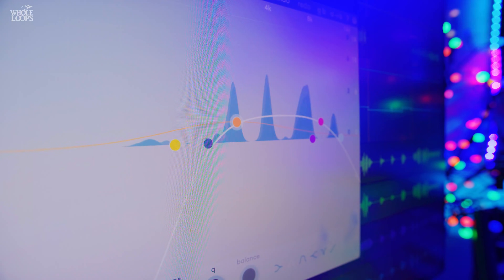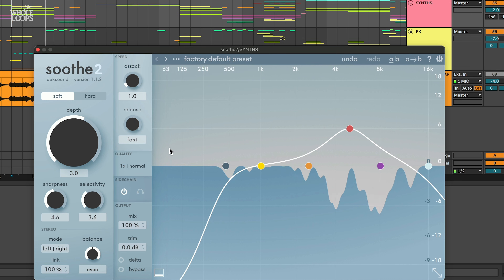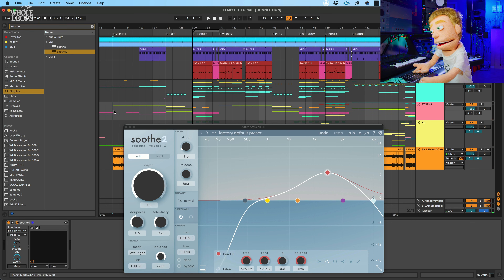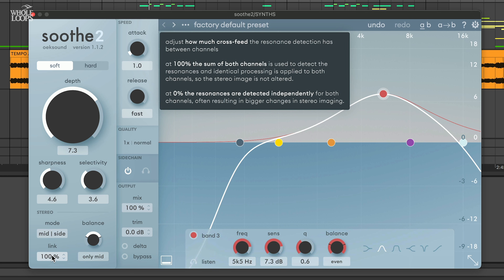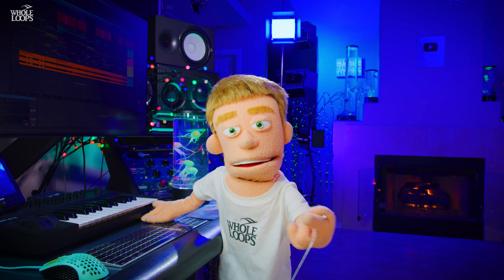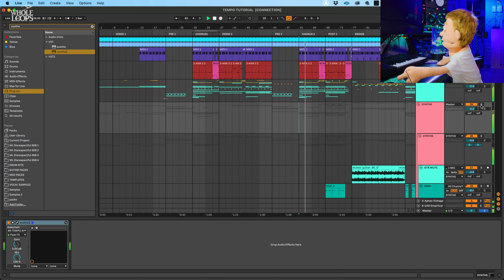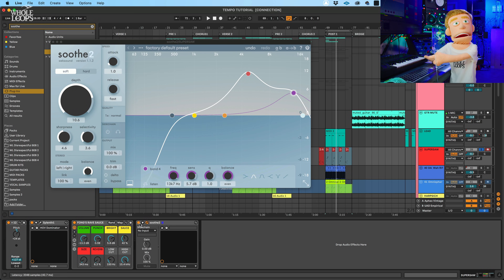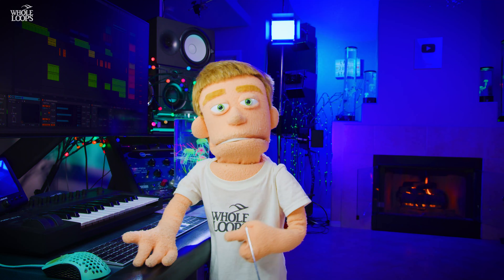oeksound soothe2 Tutorial | Vocals, Mastering, & Mixing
soothe2 plugin by oeksound tutorial by Reid Stefan. Learn how to use sidechain, mix vocals, synths, and mastering with this unique new plugin. Learn how to fix your mix and soothe harsh frequencies. Use the new sidechain feature to enhance your clarity and sound quality. Reid Stefan uses ableton to produce beats, and Pro Tools to record and mix vocals, and soothe2 works as a vst AU and AAX plugin for every DAW.

0:00 - 1:30 soothe2 Introduction
1:31 - 4:27 Sidechain
4:28 - 7:26  Advanced Features
7:27 - 9:10 Lead Vocals
9:11 - 10:52 Sound Design
10:53 - 13:05 Mastering